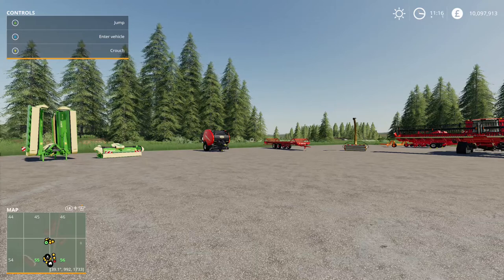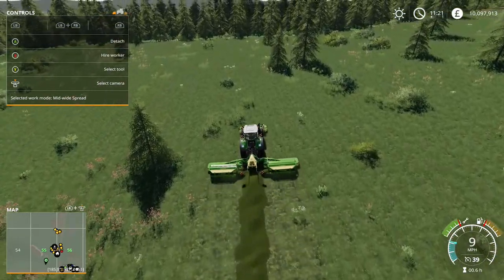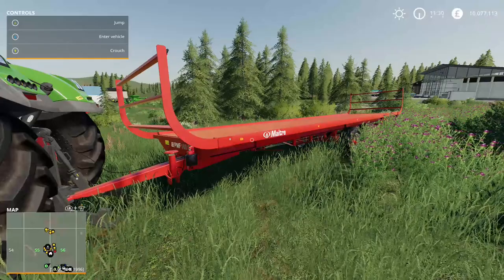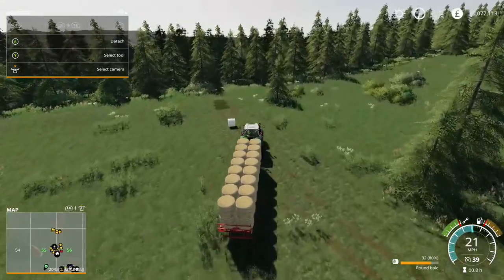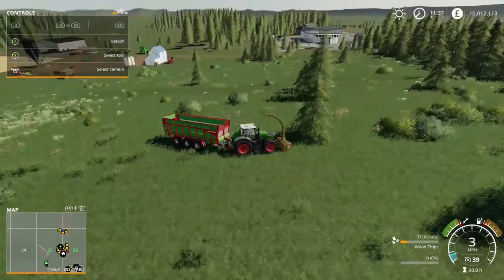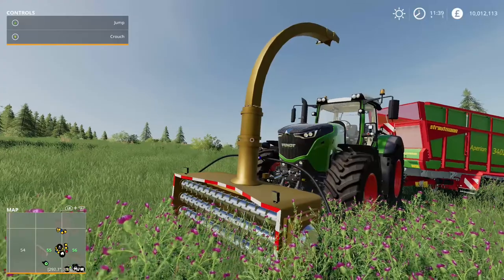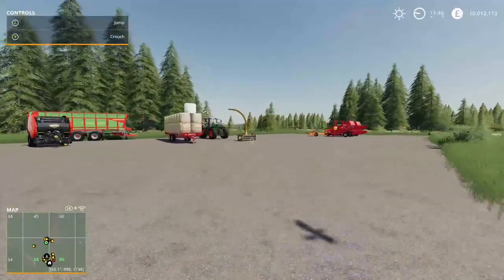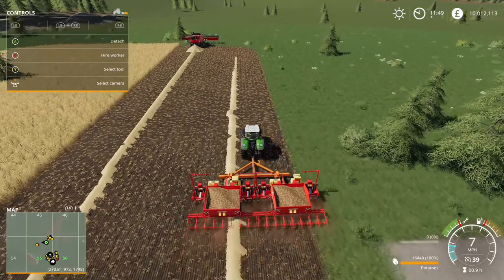Top 5 Time Saving Mods - Farming Simulator 19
My top 5 time saving mods to help with your Farming Simulator 19 enterprise